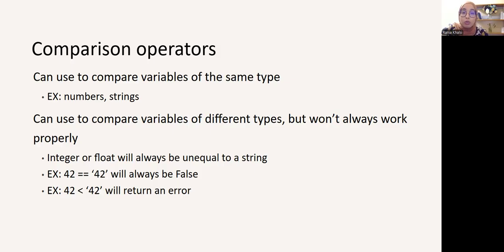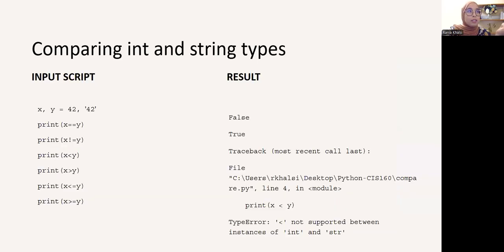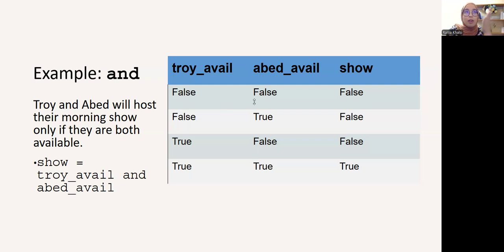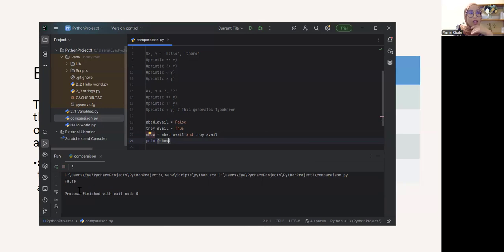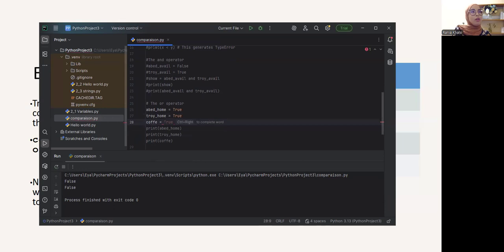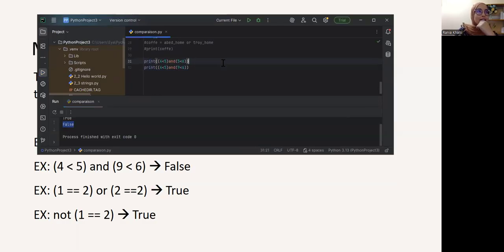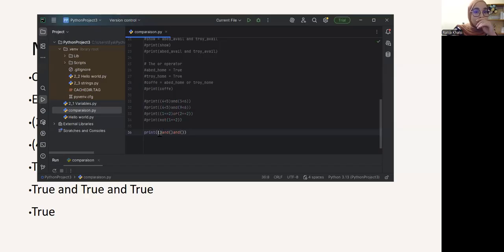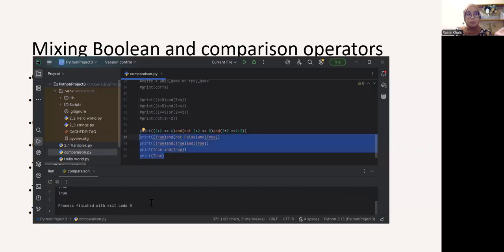CIS 160: Learn to code in Python – if/else part (2/4): Boolean logic